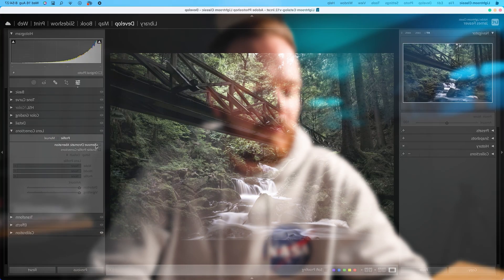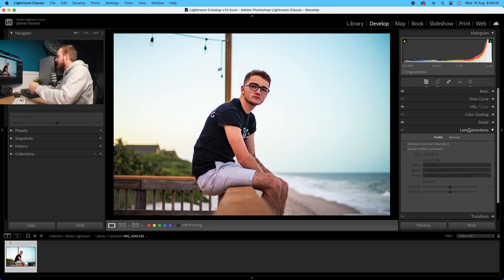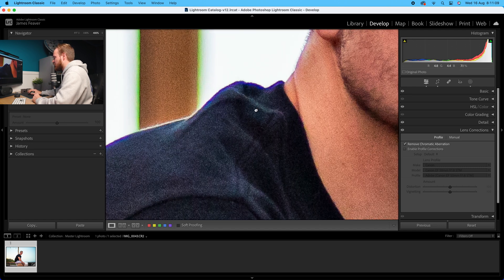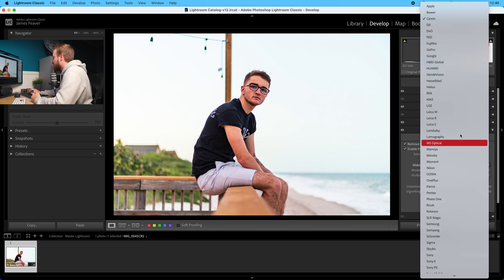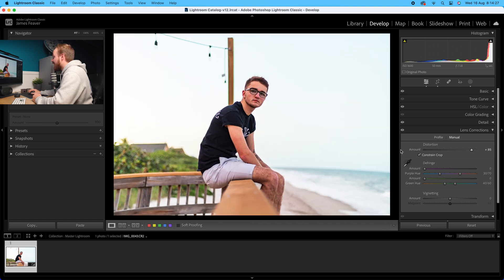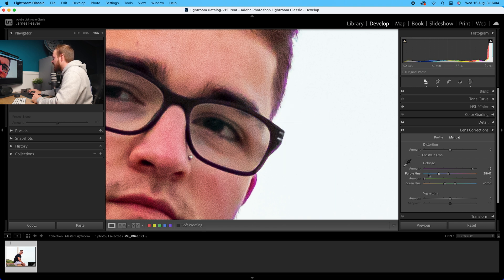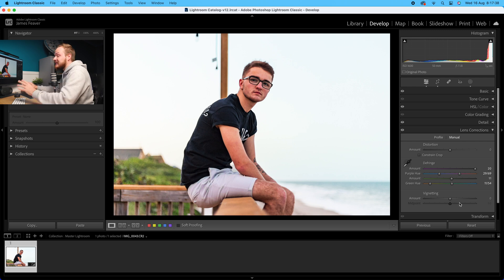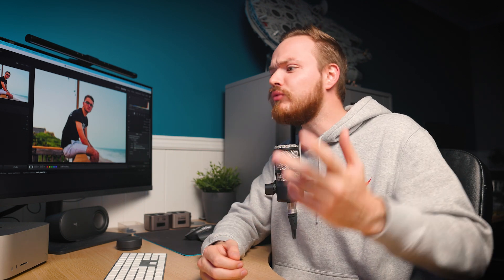MASTER Lightroom Classic | How To Use The Lens Correction Panel In Adobe Lightroom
In this Lightroom masterclass tutorial, I will show you how are you can utilise the lens correction panel found within library. The lens correction panel is designed to remove optical problems that your lenses have, such as chromatic aberration, distortion and vignetting. So in this video I will show you everything that you need to know so you can get the best results possible when editing your photos within Lightroom classic.

MASTER Lightroom Classic | Episode 8